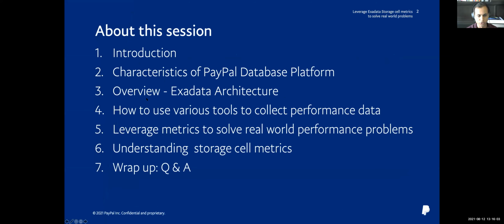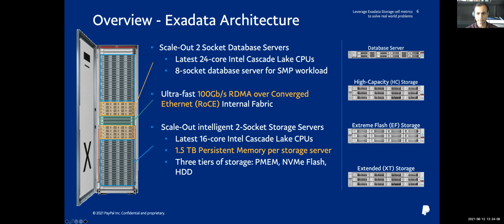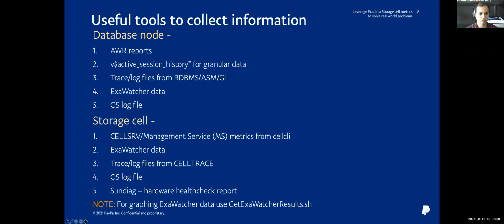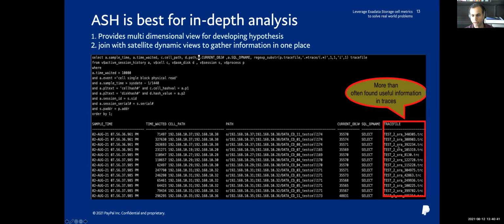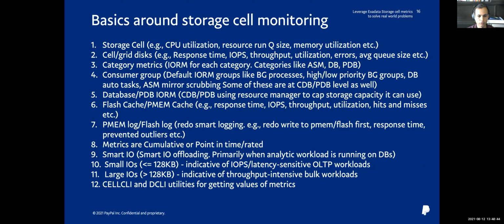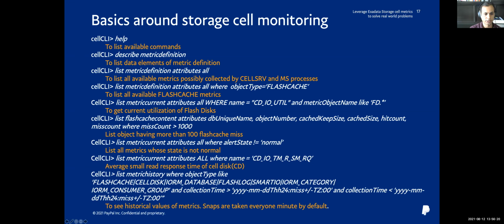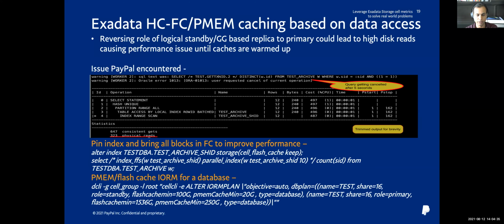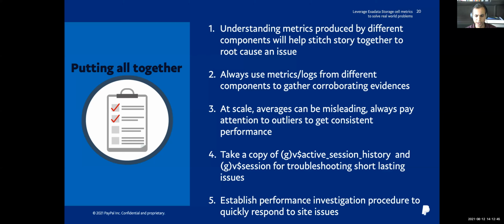Leverage Exadata Storage cell metrics to solve real-world problems—Paresh Patel, PayPal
Exadata is an engineered system comprised of Compute nodes and Storage Cells. Oracle collects a ton of informational, performance, availability, and service metrics on both Compute nodes and Storage cells independently which are essential to troubleshooting performance issues, proactively optimizing potential problem areas, and analyzing current capacity usage and trends, In this session, we will primarily focus on understanding cell metrics collected by cellsrv, ExaWatcher from cellcli and AWR reports, and how PayPal utilizes these to solve performance issues on mission-critical databases.